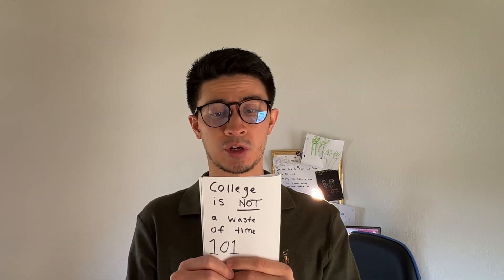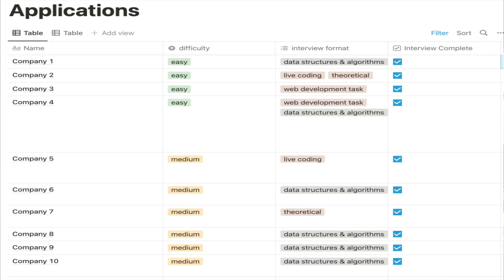How I Became a Software Engineer Without A CS Degree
I've been a software engineer for five years professionally and I got started with no computer science degree. In this video, I will share with you my story on how I got started.

In college, I majored in general studies because I had no idea what I wanted to be. I spent more than three years trying to figure out what I wanted to do as a career. I ended up taking a hiatus from college and I later discovered software engineering.

Timestamps:

00:00 - Intro
01:22 - Break from school started working
01:27-  My perspective on these two titles
03:05 - My Interest in software engineering
04:28 - Started to learn code online
05:45 - Choosing a new undergrad program
08:00 - Started applying for software engineering roles
10:28 - Tips for new software engineers or aspiring software engineers
12:52 - Outro